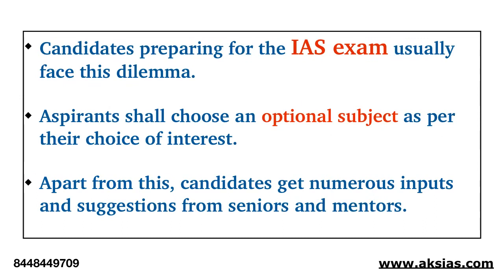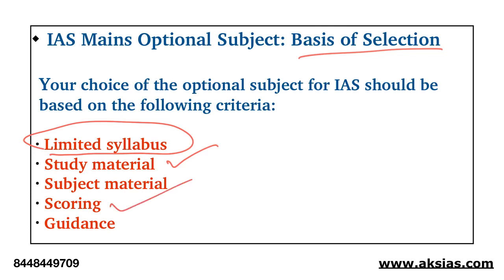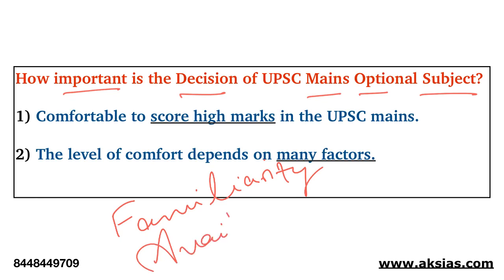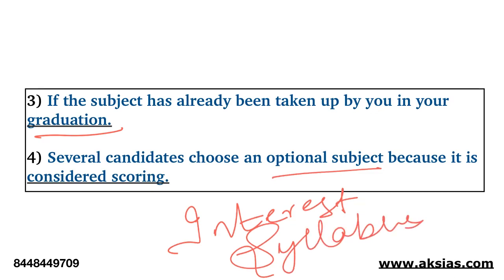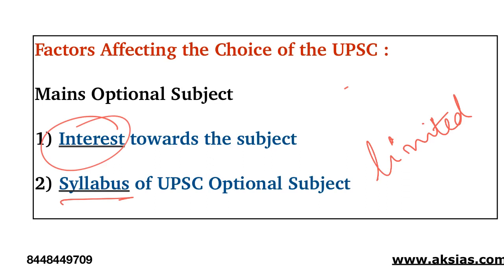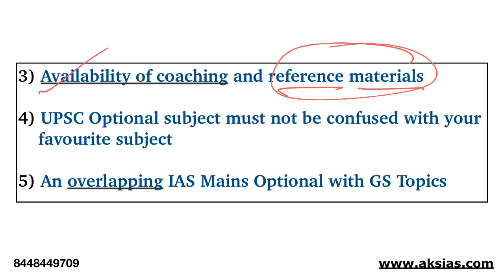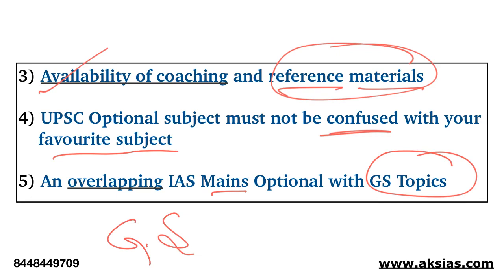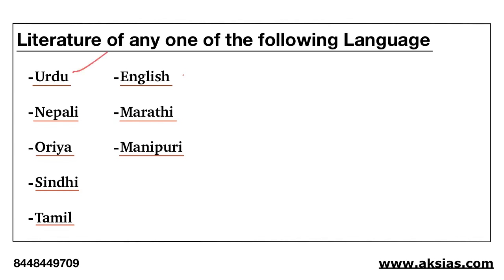How to Choose Optionals|Part 1|UPSC|CSE|MAINS|AKS IAS